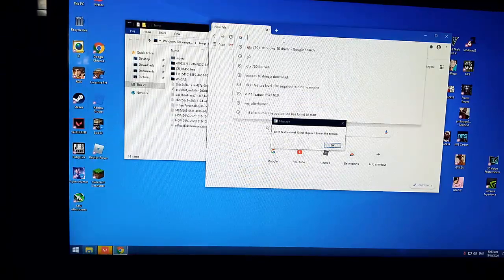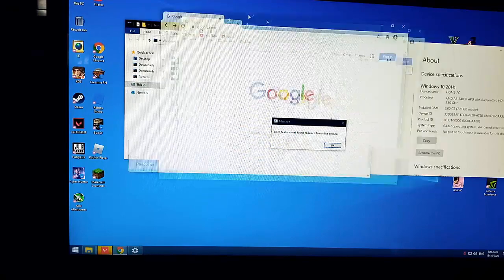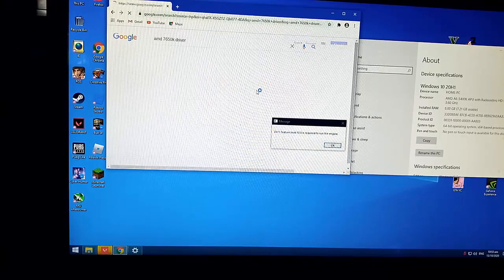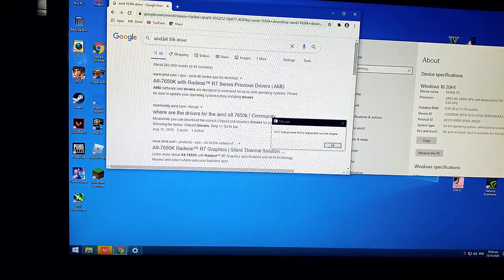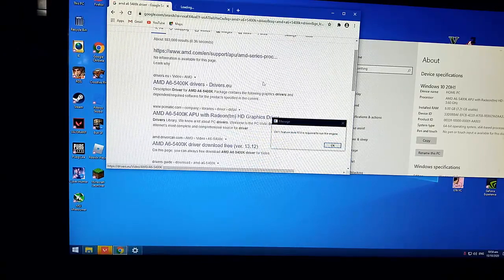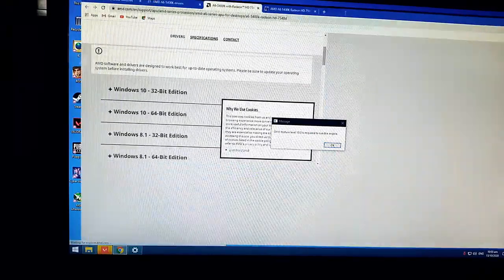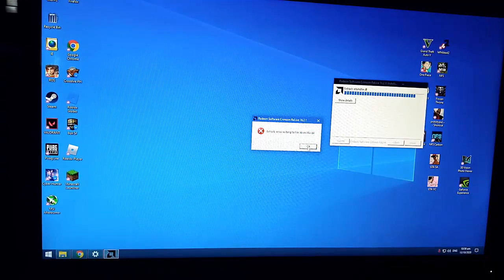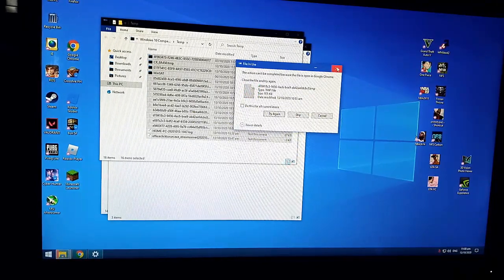Valorant DX11 Feature Level 10.0 is required to run the engine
How to Fix Valorant  DX11 Feature Level 10.0 is required to run the engine
Valorant DirectX Runtime Error How to Fix